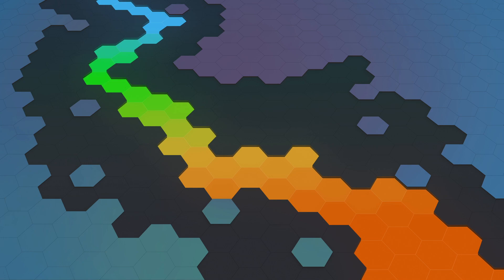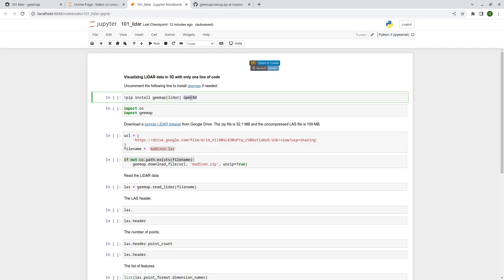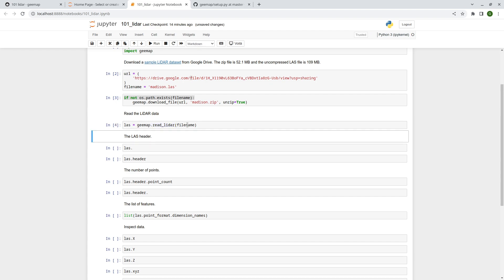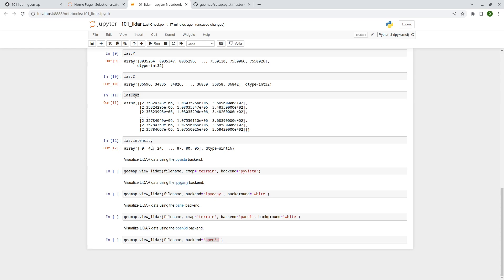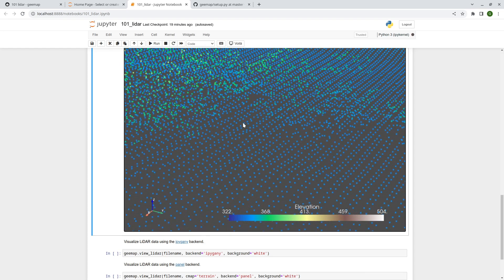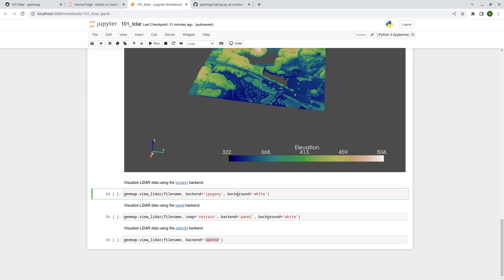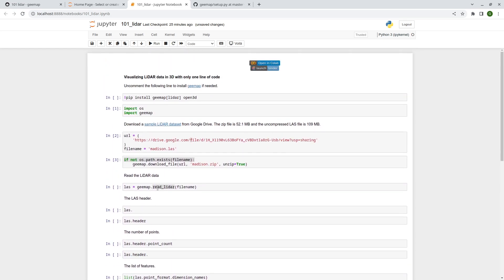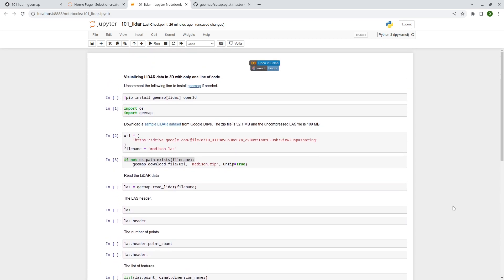GEE Tutorial 101 - How to visualize LiDAR point cloud in a Jupyter environment